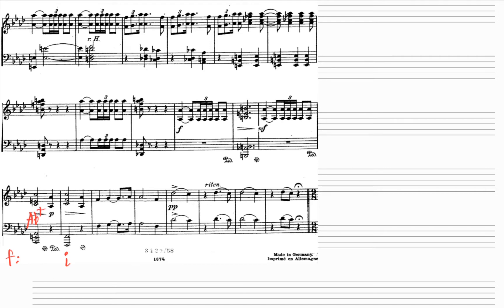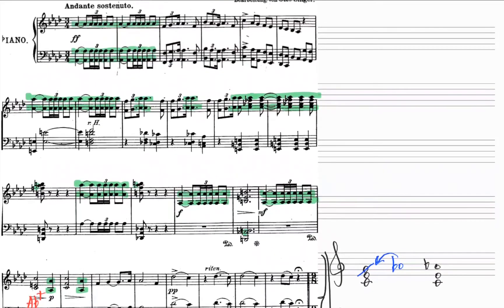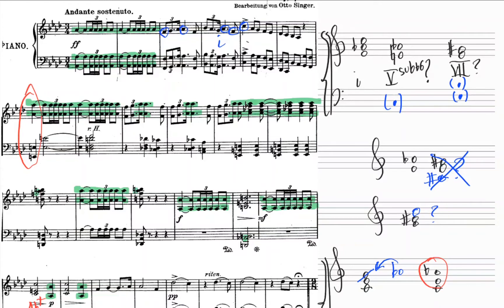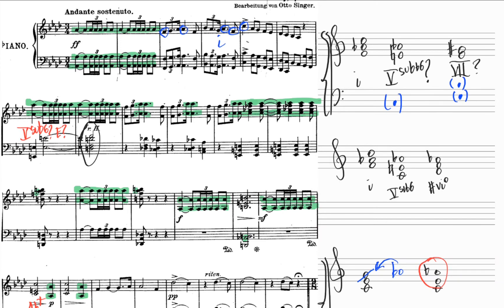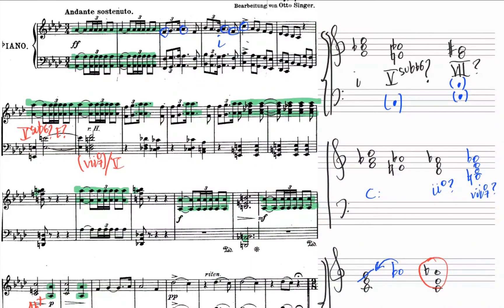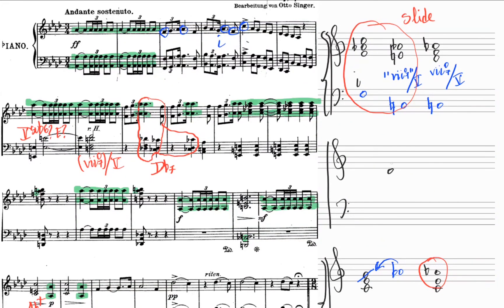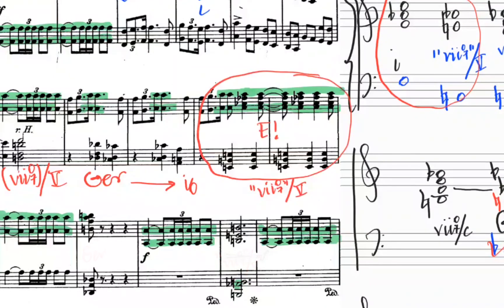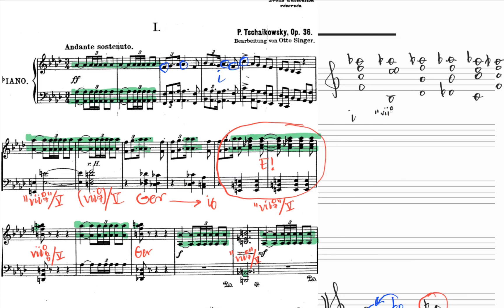1st Sight Analysis #9: Tchaikovsky's 4 (Fate Theme)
The awesome fanfare opening Tchaikovsky's 4th symphony—a whole passage where every chord has an a♭... How does Tchaikovsky string a full harmonic discourse together while keeping the trumpets and the horns on the same note?

The passage turns out to recycle the "altered vii" that was unlocked in Episode 8 (Wagner's Tannhäuser), and in the process unlocks the Slide move—a famous progression with enough theory behind it to merit a separate video (coming up soon).

All with throwbacks to Haydn, Mozart, and Rameau.

0:00 The Fate Theme
1:02 Augmented ♭III (Vsub6 in minor)
2:45 A whole progression under a♭
3:56 C augm? Or E Maj?
5:55 The Slide (common-third relationship)
7:32 d diminished — in f? in E♭?
10:12 or is it b diminished?
10:57 E Major: "vii" in C
12:21 Throwback to Haydn's Chaos
14:34 Back in tonic
15:15 Explicit Slide move
17:10 Summary